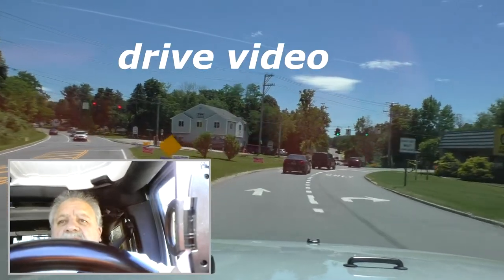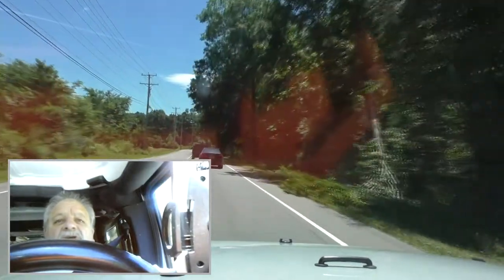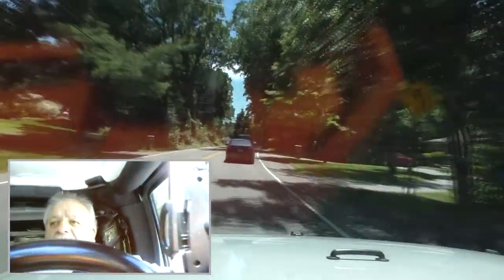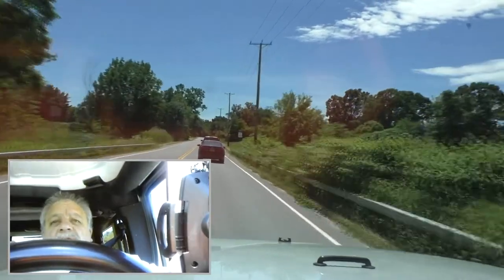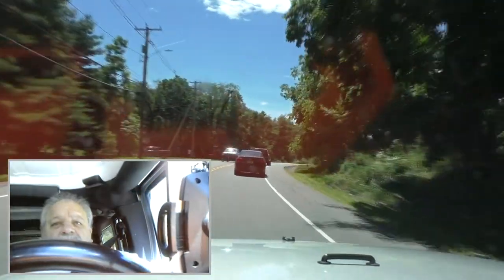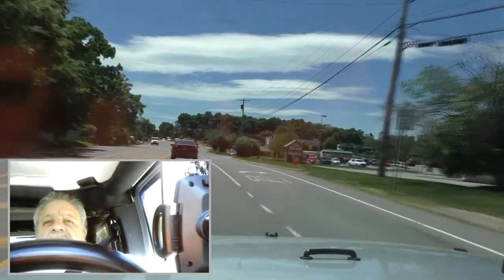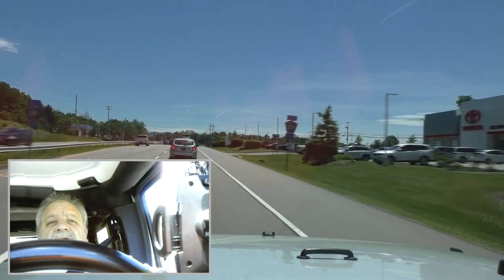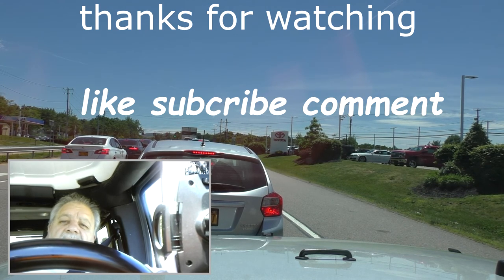drive video talk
drive video talk about clutter and organizing